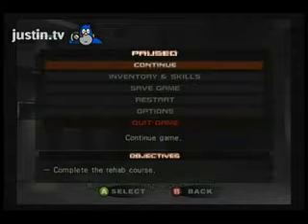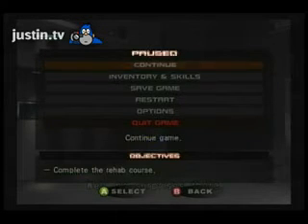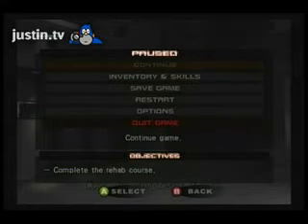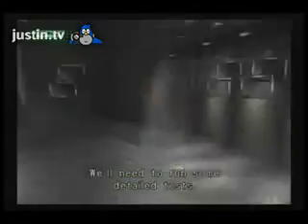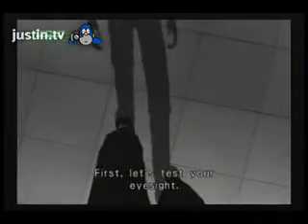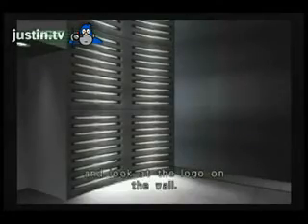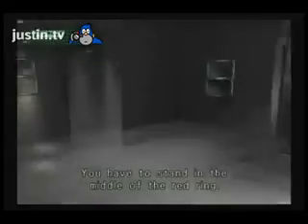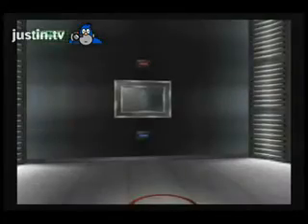Boop! (Brad playing Breakdown)